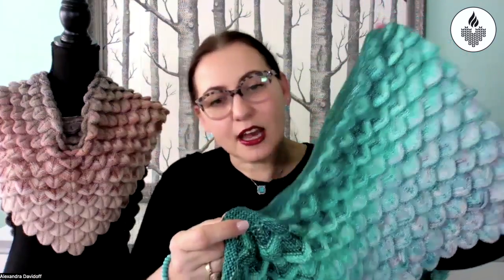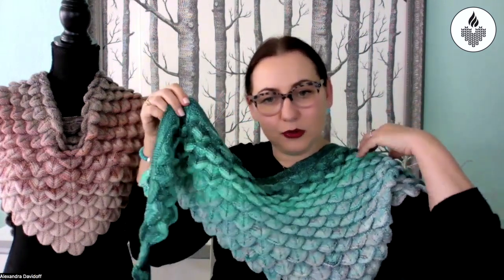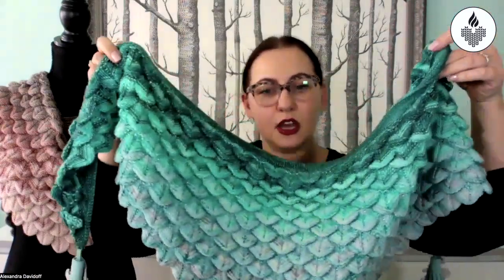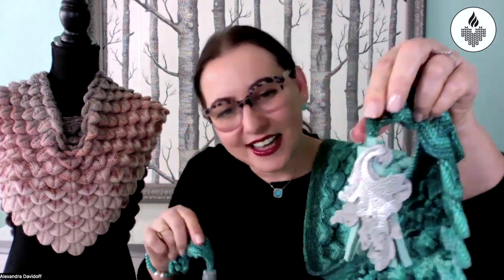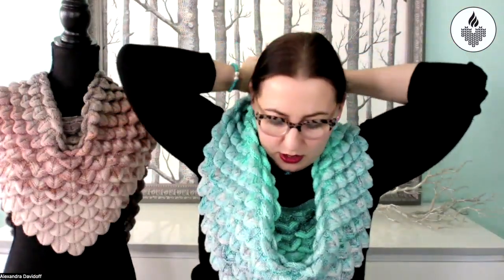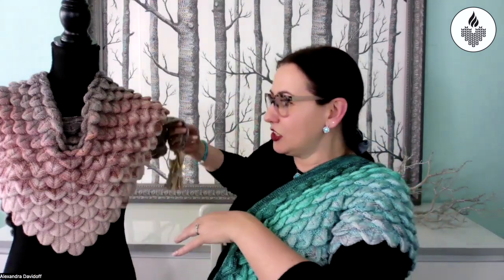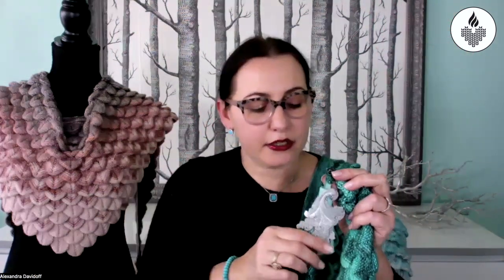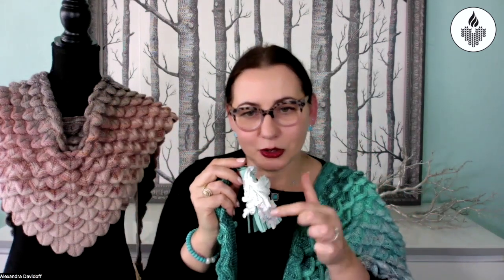DRAGON LORE KAL VLOG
This vlog is about my latest design DRAGON LORE and the Knit-A-Long (KAL) that will start on March 9th, 2023.

YARN KITS
(Shown in Sea Dragon)
This design is a collaboration with the amazing La Bien Aimée. I can’t say enough wonderful things about this company. For this design Aimée created four fade sets in Merino DK.

Please share your work by tagging me @alexandra.davidoff.studio on Instagram and by using hashtags dragonlorekal and #.dragonloreshawl. I would LOVE to see your creations!

to see my designs, art, handcrafted goods and to learn about the upcoming classes and events.

Happy Knitting!